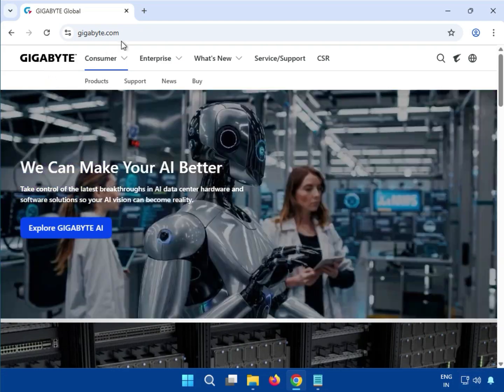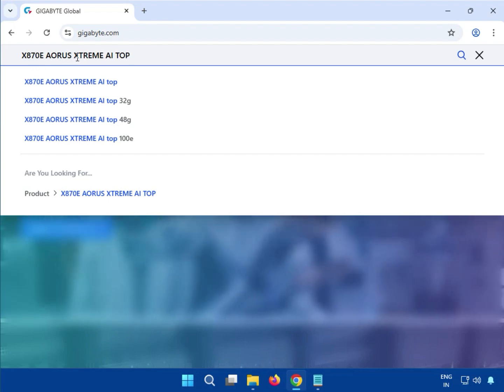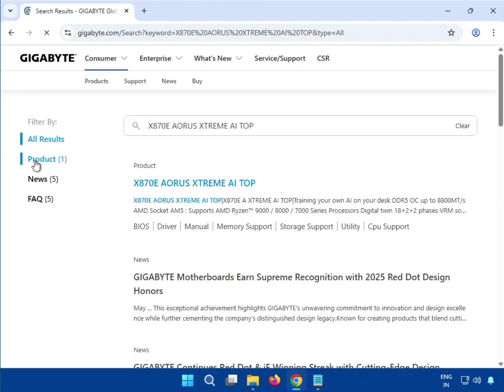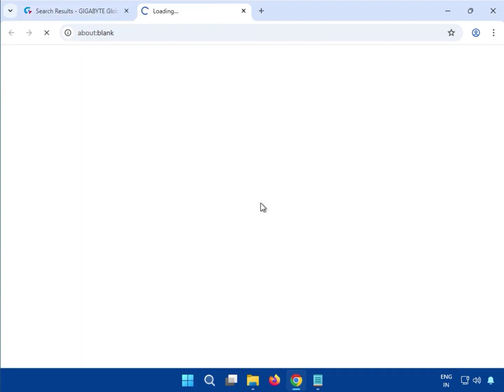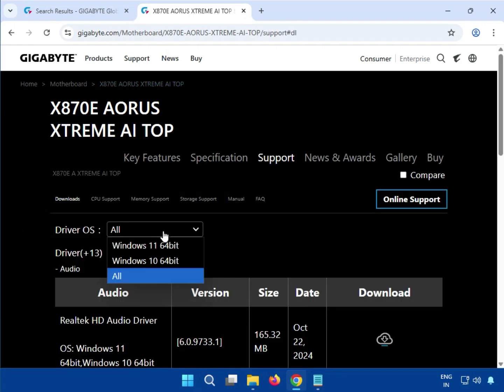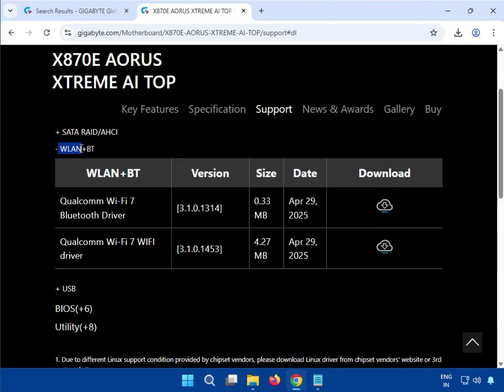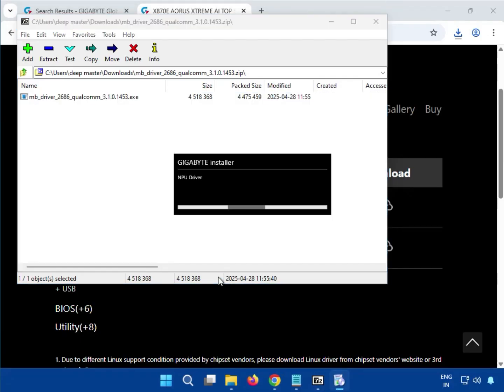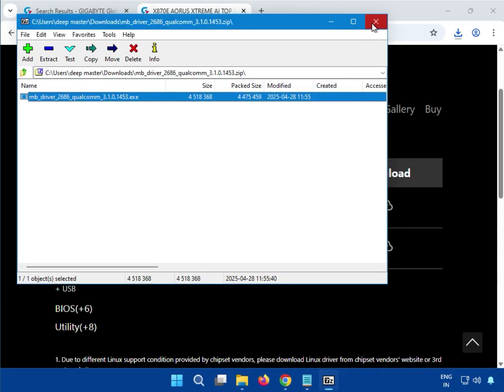Download & Install WiFi Driver | GIGABYTE X870E AORUS XTREME AI TOP | Windows 10/11